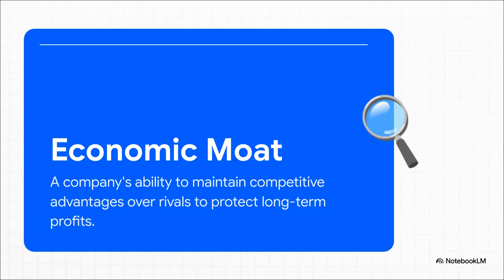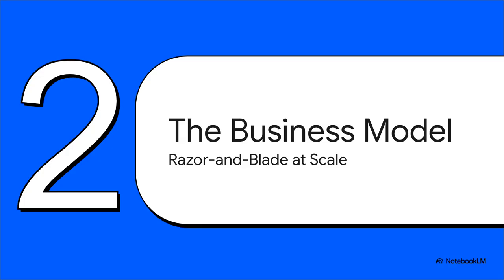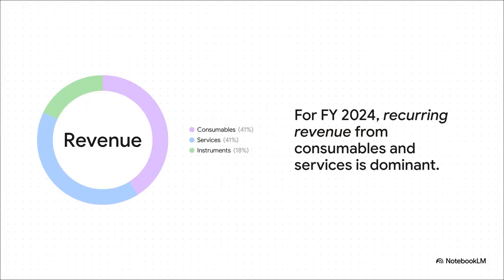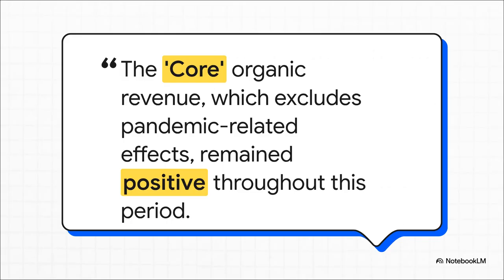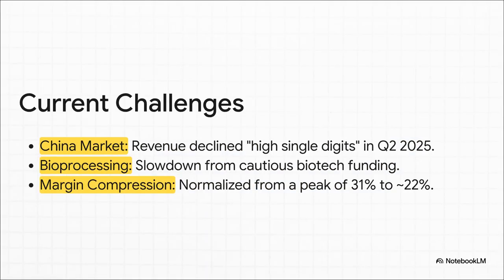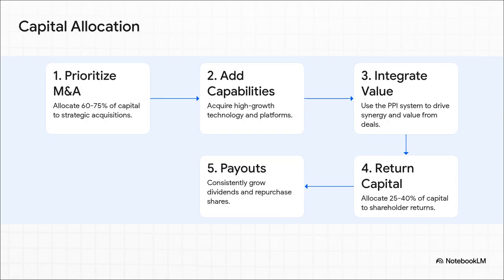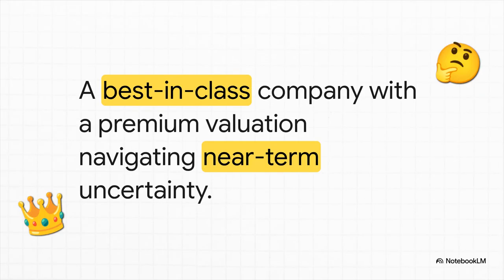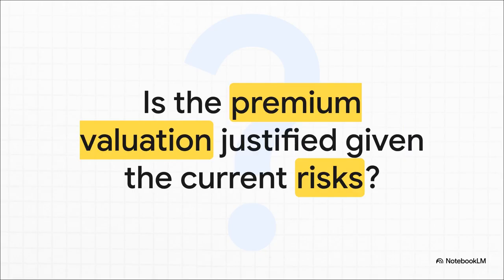Thermo Fisher Scientific, Inc. (TMO): An In-Depth Investment Analysis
Thermo Fisher Scientific, Inc. (TMO) stands as a preeminent, wide-moat enterprise and a critical "picks and shovels" supplier to the secularly growing life sciences and healthcare industries. The company's investment thesis is anchored in its unparalleled scale, a highly resilient business model characterized by significant recurring revenues, a culture of operational excellence driven by its Practical Process Improvement (PPI) Business System, and a disciplined, value-accretive capital deployment strategy centered on strategic mergers and acquisitions (M&A). This combination of factors has historically propelled the company to a leadership position and delivered superior returns for shareholders.
Currently, Thermo Fisher is navigating a complex transitional period. The business is absorbing the normalization of demand following the unprecedented tailwinds of the COVID-19 pandemic, which has created significant headwinds in its high-margin testing and vaccine-related manufacturing revenues. Simultaneously, a more cautious biotech funding environment has tempered demand in the bioprocessing market, while macroeconomic softness and persistent geopolitical tensions present challenges to its substantial operations in China.
Looking forward, management's long-term strategic vision targets a sustainable organic revenue growth rate of 7% to 9%, complemented by mid-teens adjusted earnings per share (EPS) growth. This strategy is predicated on continuous, high-impact innovation in high-growth fields such as proteomics, cell and gene therapy, and clinical diagnostics, while leveraging its formidable scale and integrated commercial engine to capture market share. Capital deployment remains a cornerstone of the value creation story, with a clear priority on strategic M&A to augment the portfolio, supplemented by consistent and growing capital returns to shareholders through dividends and share repurchases.
From a valuation perspective, Thermo Fisher consistently commands a premium multiple relative to the broader market and many of its industry peers. This premium reflects the market's appreciation for its high-quality earnings stream, superior growth profile, defensive characteristics, and strong execution track record. The central question for investors is whether this premium valuation remains justified in the context of the current cyclical and geopolitical headwinds. The analysis that follows suggests that while near-term challenges are tangible, the company's fundamental competitive advantages and entrenchment in durable, long-term growth markets remain firmly intact.
The primary risks to this thesis include the potential for a prolonged and deep downturn in academic and biopharmaceutical funding, a significant escalation of geopolitical tensions impacting the China market, disruptive technological innovation from well-capitalized competitors, and the inherent execution risk associated with integrating a large, transformative acquisition.